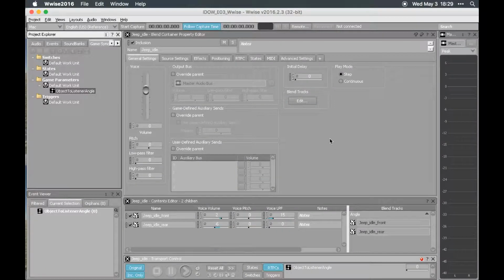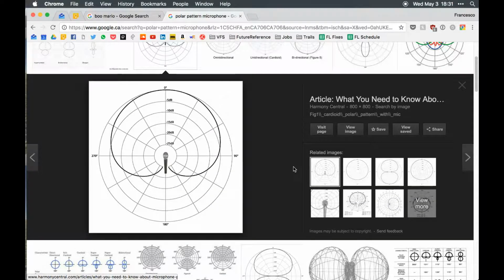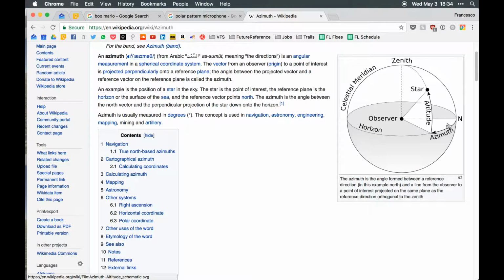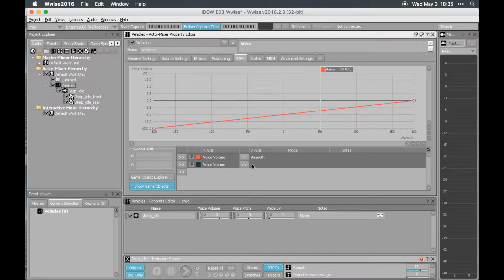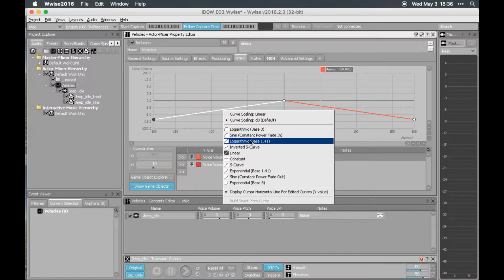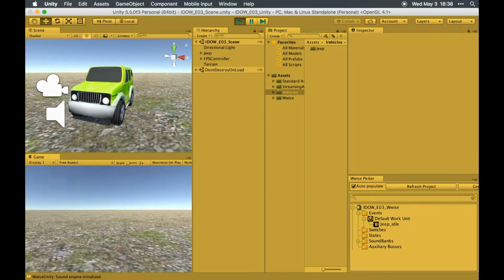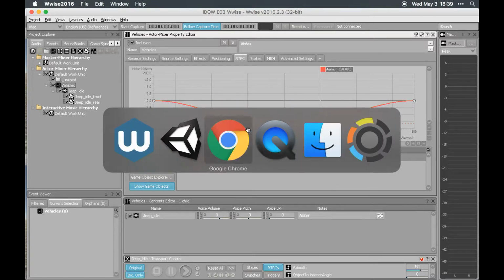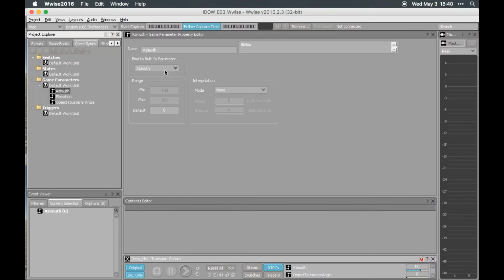I dream of Wwise - E03_2: implementing a Listener's polar pattern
Here's a look at some Wwise attenuation and spatialization techniques applied to a Unity project.

In this second part we take a look at how to implement a listener's polar pattern in order to focus our hearing on what we see on screen.